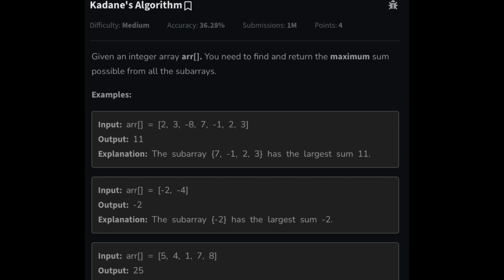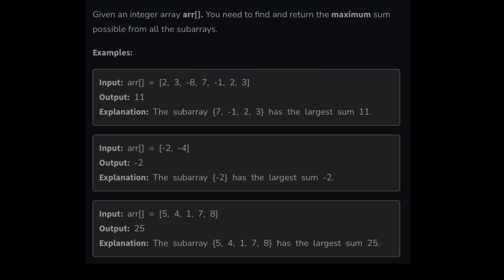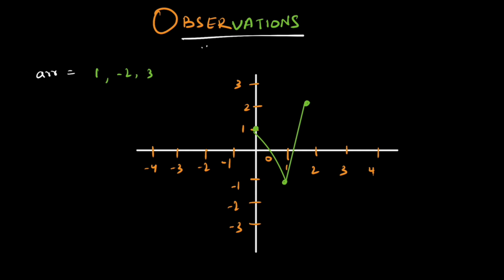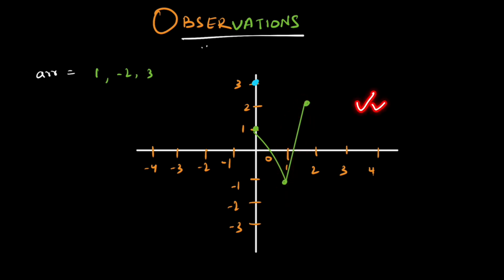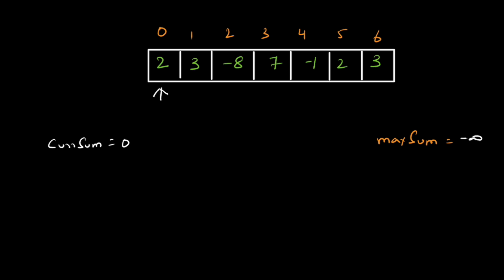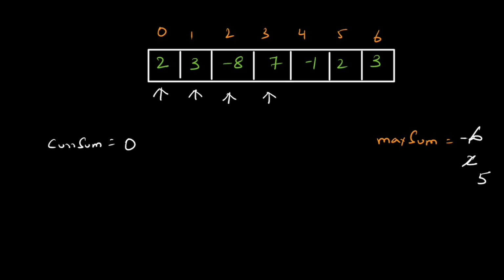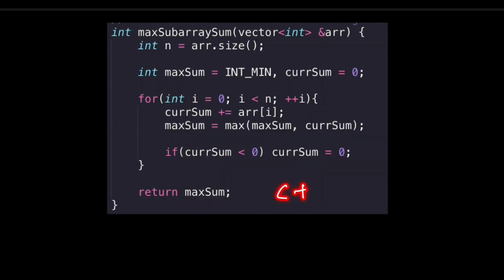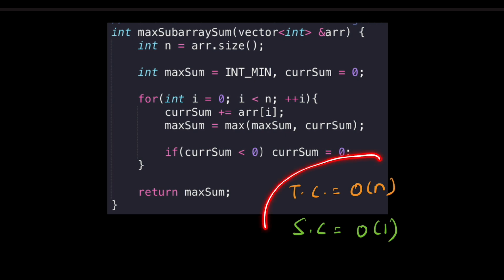Kadane's Algorithm | Arrays | MEDIUM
Hey everyone! 👋

In this video, we’ll walk through the solution for finding the maximum sum possible from all subarrays of a given integer array. We’ll be using Kadane’s Algorithm to solve this problem efficiently in linear time! 🚀

Key Concepts Covered:
Kadane's Algorithm 📊: A dynamic programming approach to solving the maximum subarray sum problem.
Step-by-Step Explanation: We’ll break down the code and explain how we track the current sum and update the maximum sum as we traverse the array. 🧑‍💻

📝 Code Walkthrough:
In this video, I provide a step-by-step explanation of the algorithm, followed by a C++ code implementation to solve the problem efficiently. We also cover edge cases and performance considerations.

🔍 Complexities
Time Complexity: O(n) — only one pass through the array is required.
Space Complexity: O(1) — constant space usage.

Watch till the end for:
Detailed breakdown of the algorithm 🧩
Explanation of how it handles negative numbers 🔢
Insights on how Kadane’s algorithm optimizes performance ⚡

Timestamps:
0:00 - Introduction
2:06 - Observation
4:58 - Example Dry Run
7:56 - Code Walkthrough
8:51 - Time & Space Complexity
9:15 - Thanks For Watching